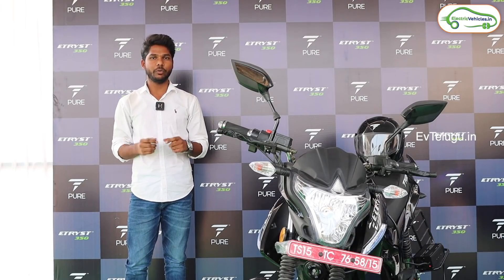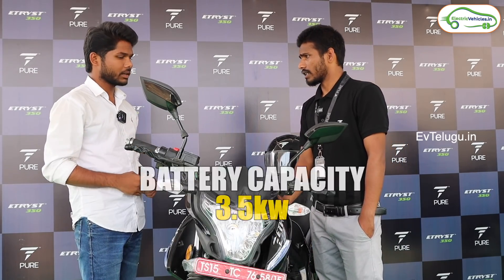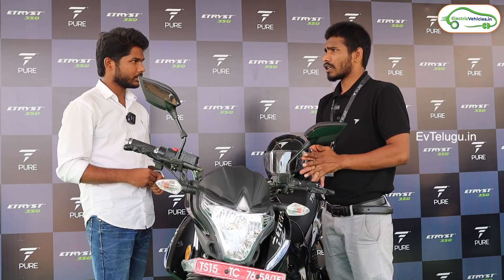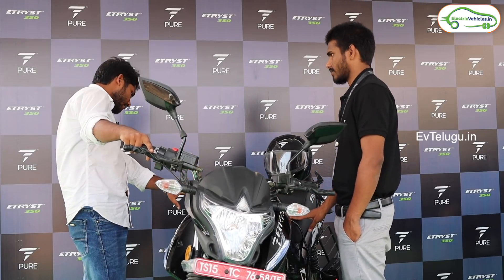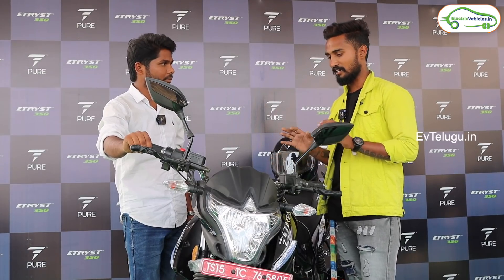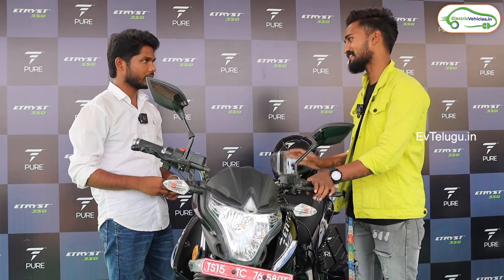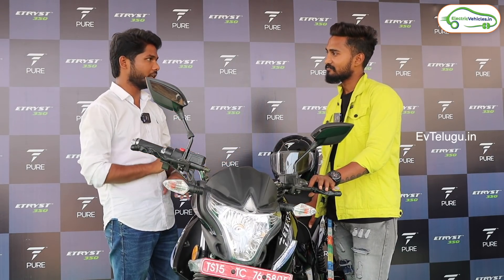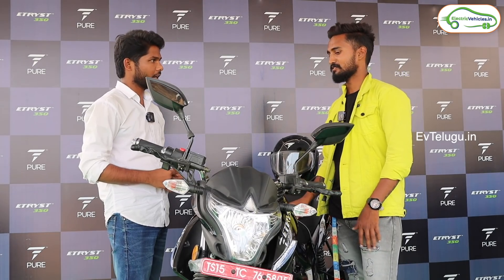Pure EV eTryst 350 Electric Bike Launch | First Look | Electric Vehicles Telugu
Pure EV eTryst 350 Electric Bike - First Look :
Pure EV has organized a Roadshow today in Hyderabad and we got an opportunity to interact with the Pure EV team and also a rider who took part in this roadshow.

ప్యూర్ EV ఈరోజు హైదరాబాద్‌లో రోడ్‌షోను నిర్వహించింది మరియు ఈ రోడ్‌షోలో పాల్గొన్న ప్యూర్ EV బృందంతో మరియు ఒక రైడర్‌తో కూడా పరస్పరం మాట్లాడే అవకాశం మాకు లభించింది.

In this video we are going to show only high-level details of Pure EV Etryst 350 Electric Bike, a detailed Pure EV eTryst350 Test Ride video will be published later with the complete details.

ఈ వీడియోలో మేము Pure EV eTryst 350 Electric Bike యొక్క ఉన్నత-స్థాయి అంశాన్ని మాత్రమే చూపబోతున్నాము, వివరణాత్మక ప్యూర్ EV eTryst350 టెస్ట్ రైడ్ వీడియో పూర్తి వివరాలతో తర్వాత చేయబోతున్నాము.

Price :  1,50,000 INR ( approximate price -  Pure EV has yet to reveal the price officially )

Motor:
4.0 KW Peak
3.0 KW Nominal
BLDC Hub Motor

Battery:
3.5 KWH
Lithium ION Battery
NMC Chemistry

Top Speed:
85 KMPH

Gradeability:
16 Degrees

Charger:
84 V 8A
CC-CV portable

Load Capacity:  160 Kgs

Ride Modes:
Drive - 60 KMPH
Cross Over - 75 KMPH
Thrill - 85 KMPH

Tyres:   Tubeless
Brakes: Disc breaks ( Front & Rear )

Controller: 72V 4KW Vector Looped
BMS:  Active Balance 100A
Torque at 60 KMPH:  60 Nm
Starting: Remote Start & Key Operation

Acceleration: 0-40 KMPH in 04.4 sec
0-60 KMPH in 07.4 sec
0-75 KMPH in 11.6 sec
Regenerative Braking: Yes

Display: 7 Inch LED

Central Locking: Yes
Head Light / Tail Light: LED
Turn Sginal / DRL : LED

Suspension: Hydraulic Dual Suspension (Front & Rear )